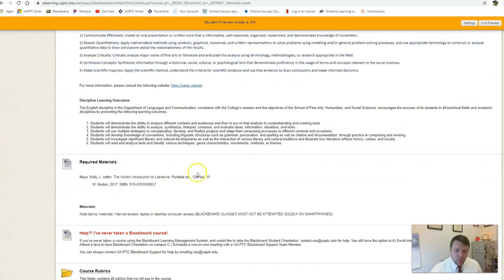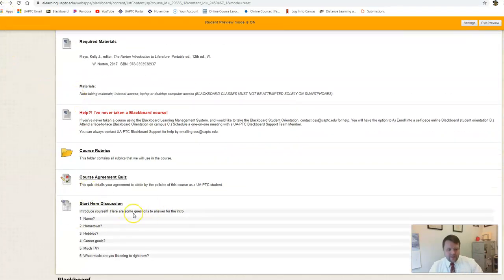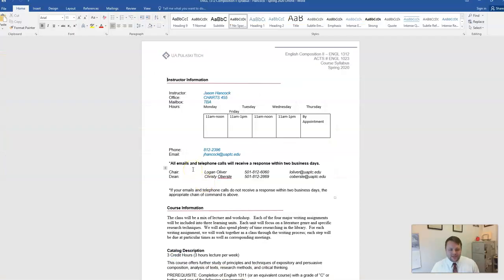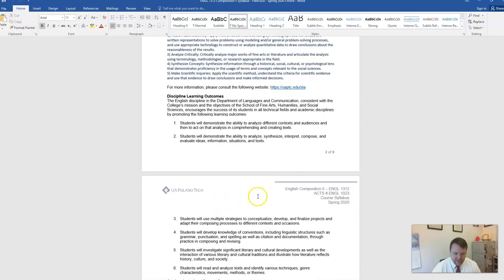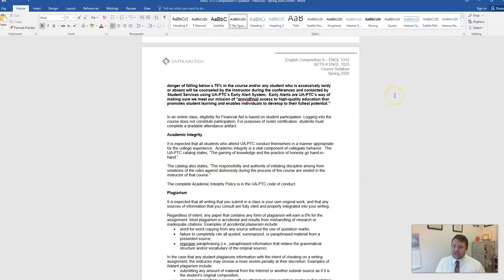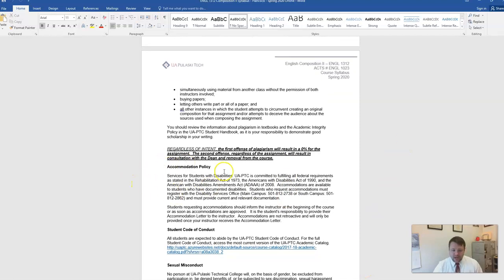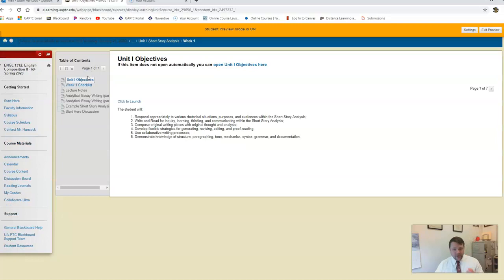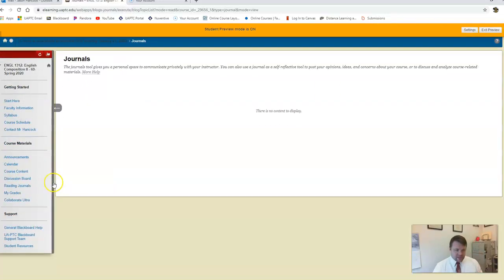Comp II Online Navigation Tutorial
Tutorial on how to get started with the Online Composition II course.